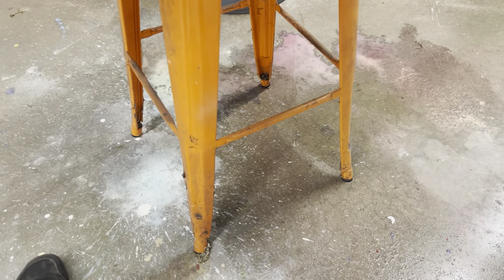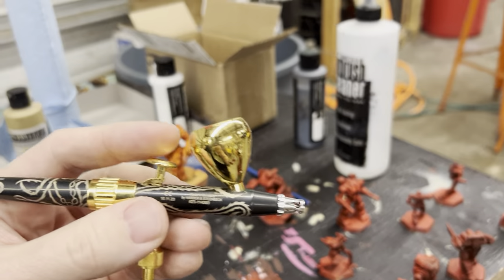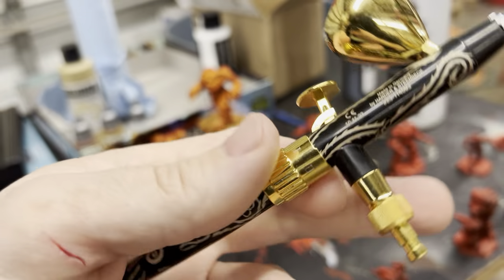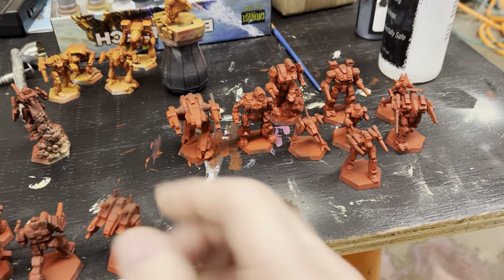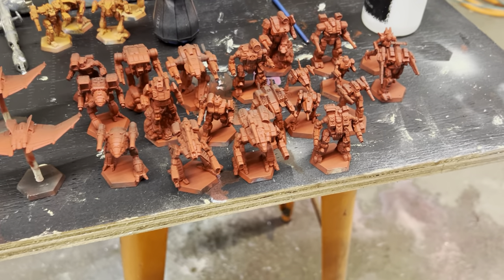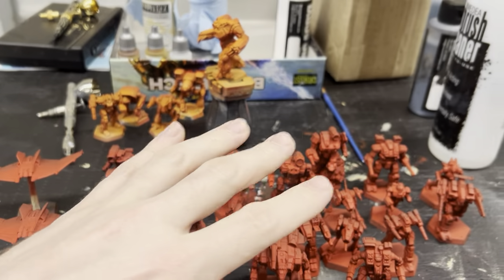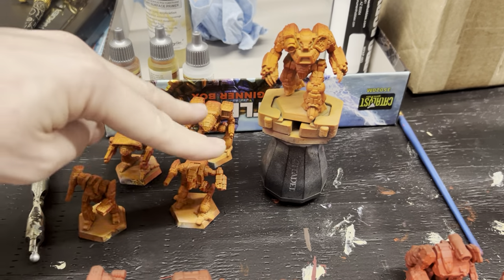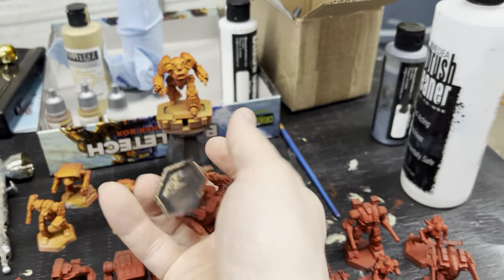Little Hobby Update Today - Mech, Painting, NOVA!